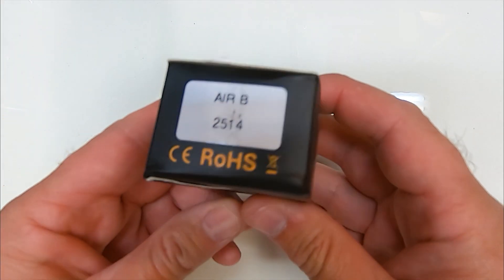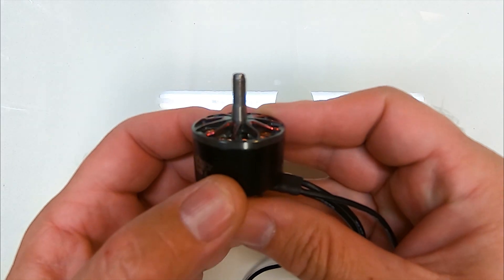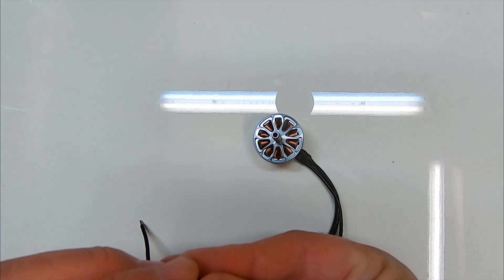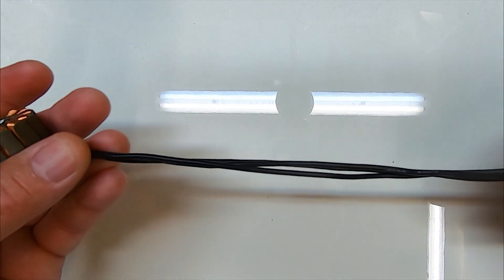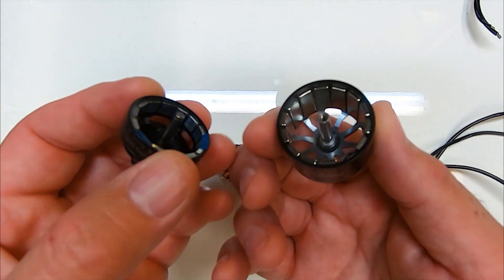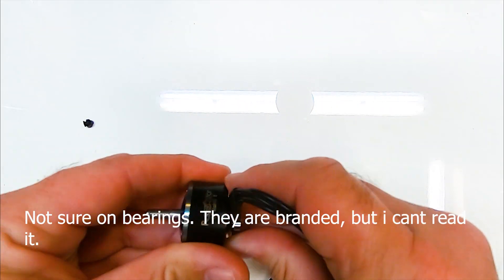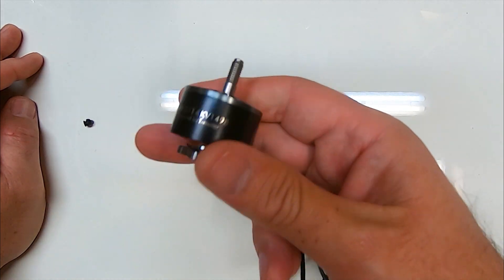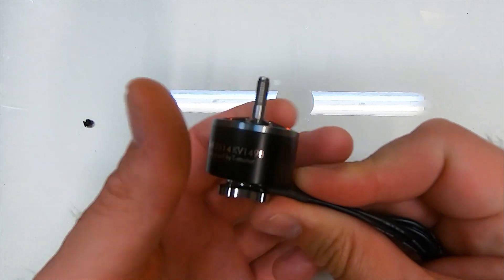8S Racerstar/T Motor AirB 2514 1498kv motor overview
So this is a big 'un! Quick look at this motor prior to the usual stick it on a quad flight :)